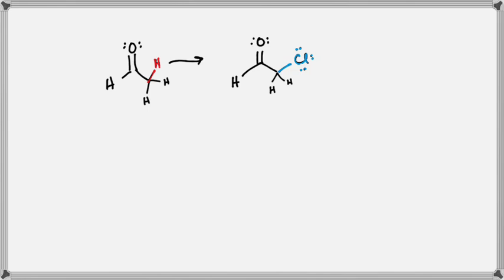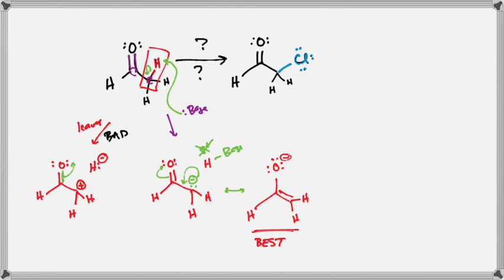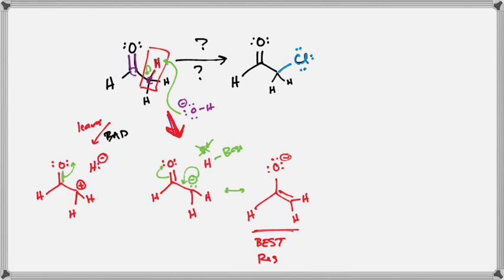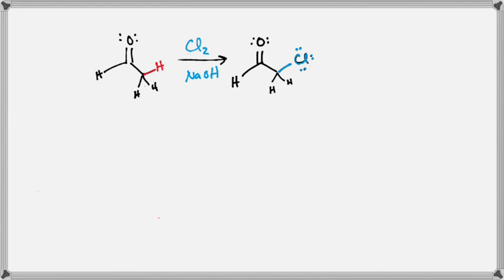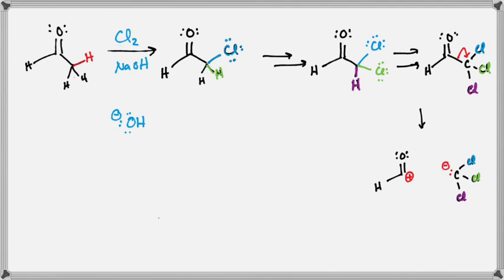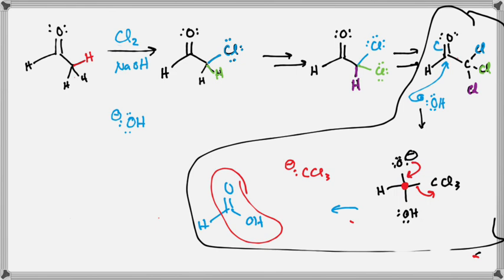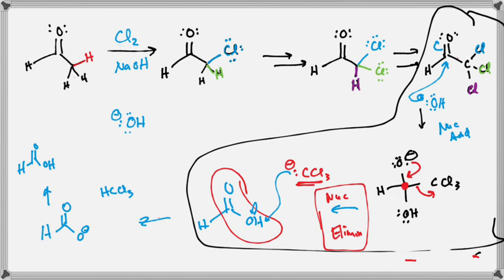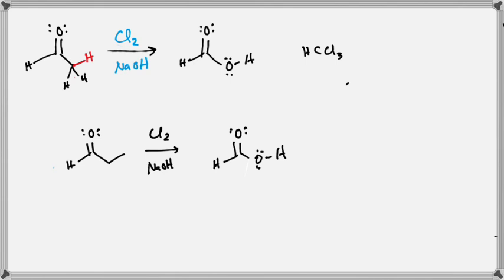236 thurs 09252025